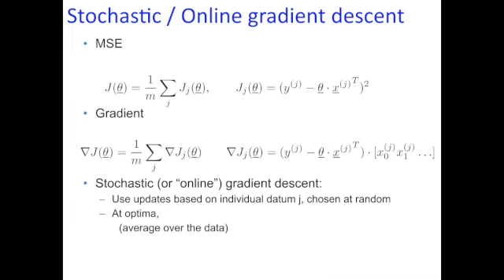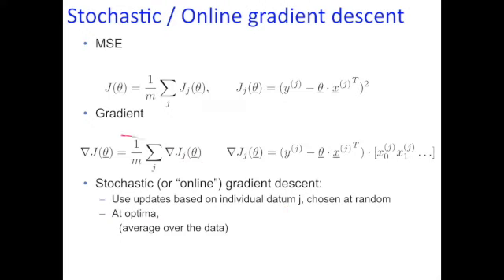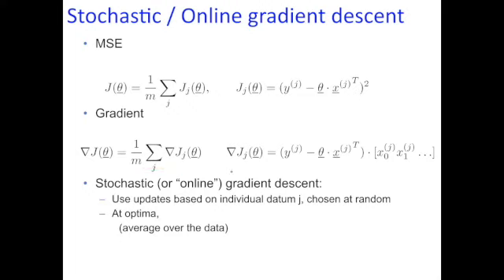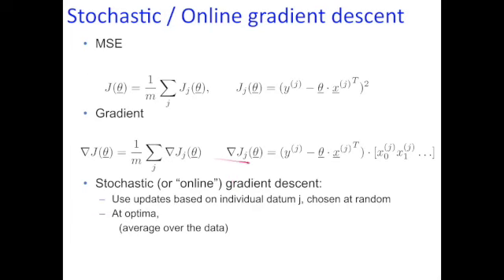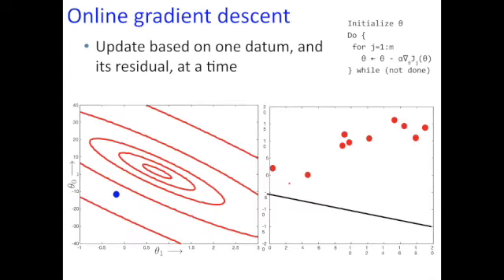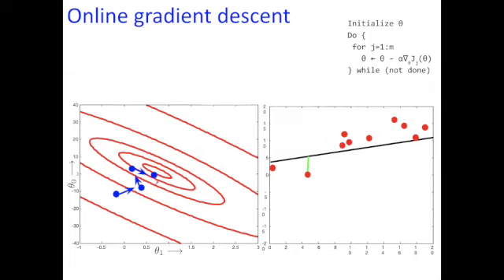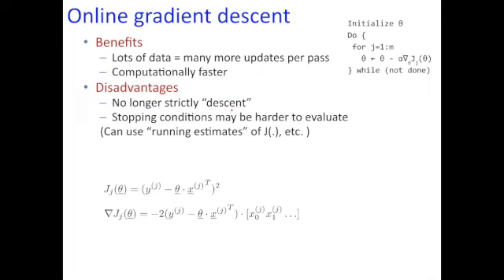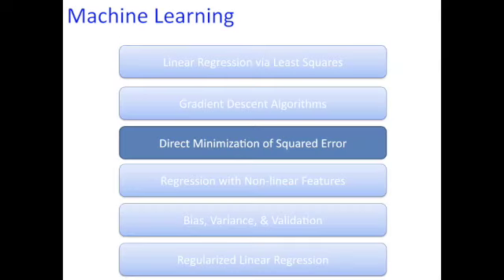SGD - batch vs. stochastic gradient descent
stochastic gradient desent